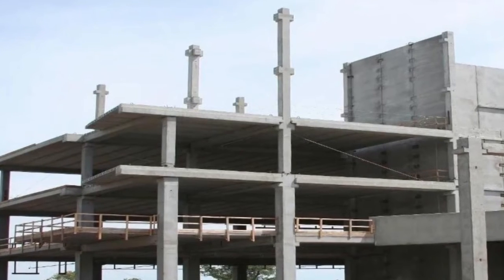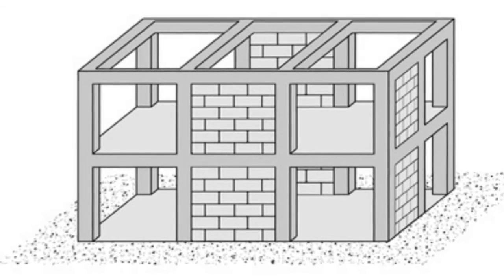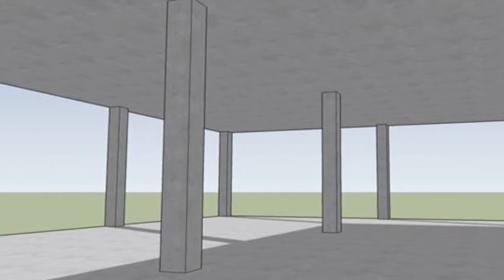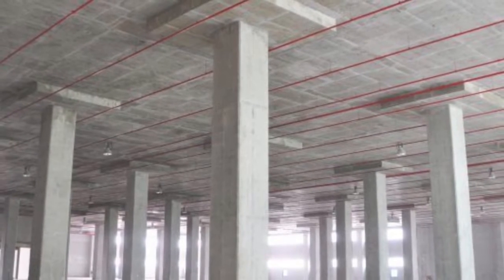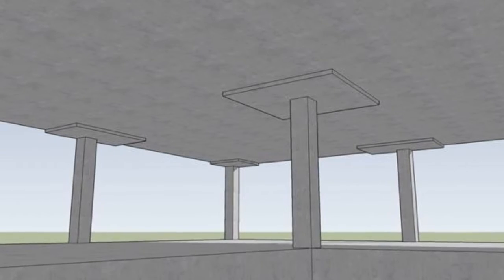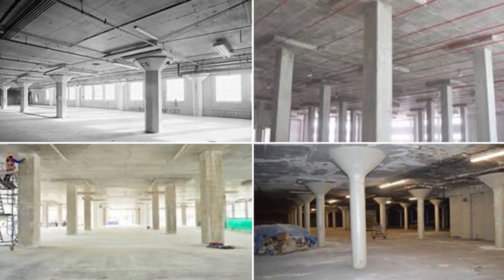Should you design a flat slab in an earthquake zone?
Flat slab is a type of floor construction that is frequently used in modern buildings. It can also be referred to as the flat floor, concrete flat floor, concrete flat sheet or flat plate. Basically, it is a floor without a frame in the building.
A flat slab construction is where the slabs directly rest on columns, without beams. If there is no drop at the column and slab meeting point, it is called flat plate and if there is a drop, it is a flat slab.